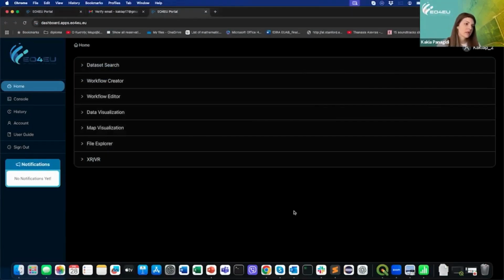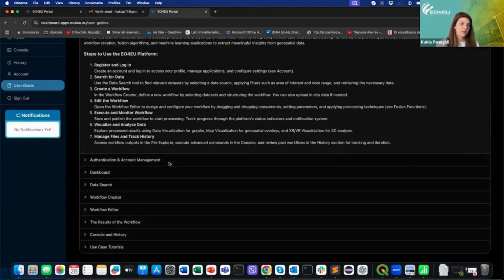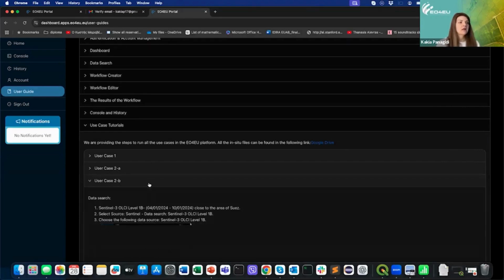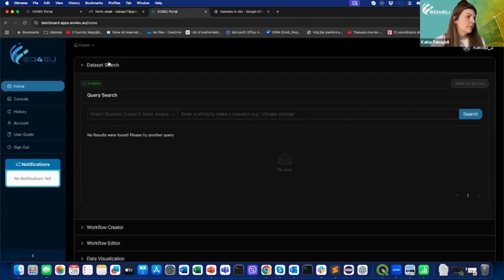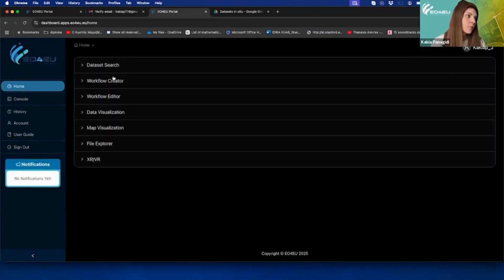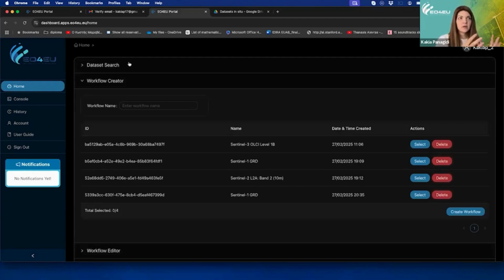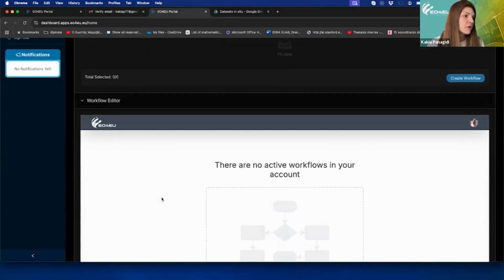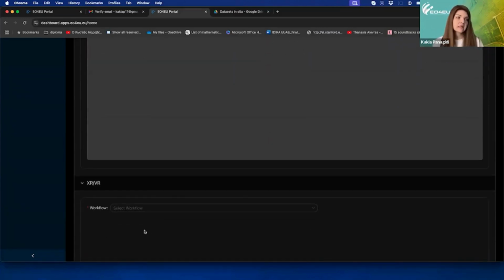Video Tutorial | EO4EU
ABOUT THE SERVICE:
The EO4EU Platform, implemented by NKUA and ECMWF, is a next-generation environment for Earth observation (EO) data processing and analysis, integrating machine learning, knowledge graphs, and extended reality.

ABOUT THE VIDEO:
This tutorial provides an overview of the EO4EU platform's main features and functionalities. It demonstrates how to navigate the dashboard, access key tools, and leverage the platform's resources, offering new users an initial introduction to EO4EU and its capabilities.